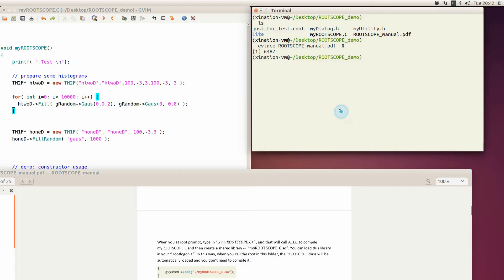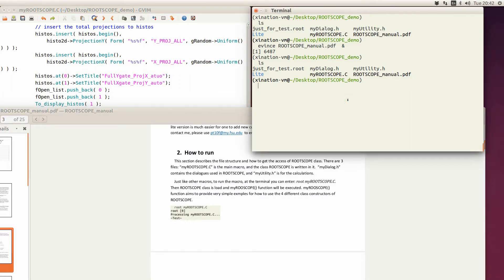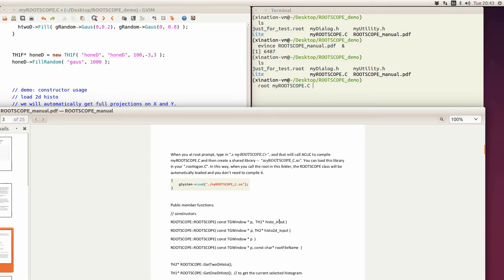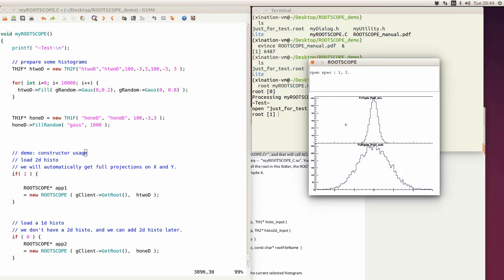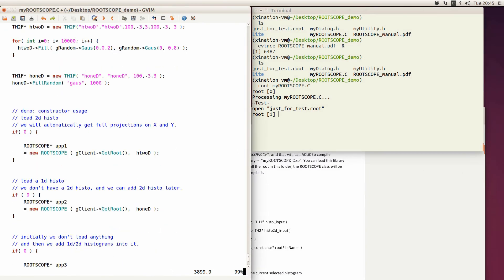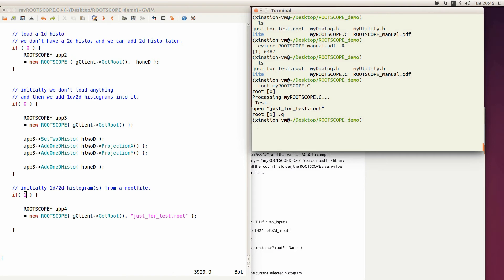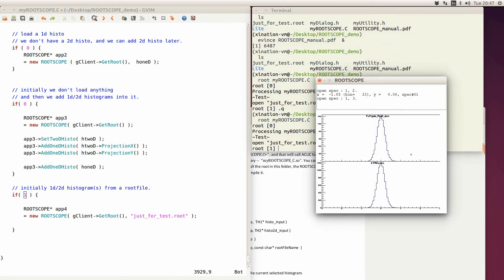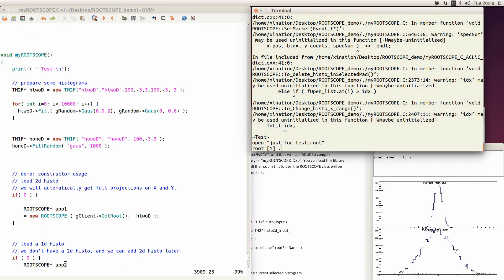ROOTSCOPE demo part1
Here is the demonstration of  how to access the ROOTSCOPE.